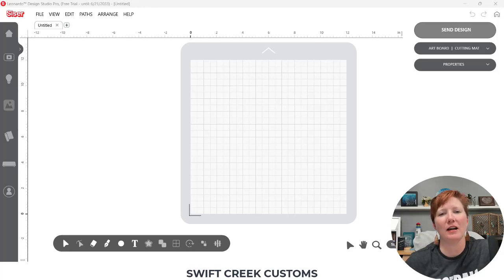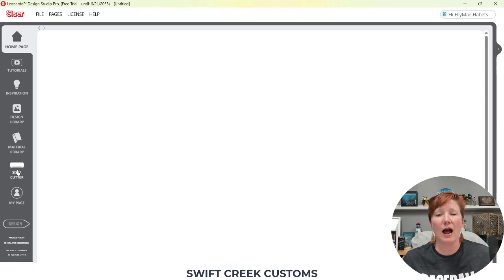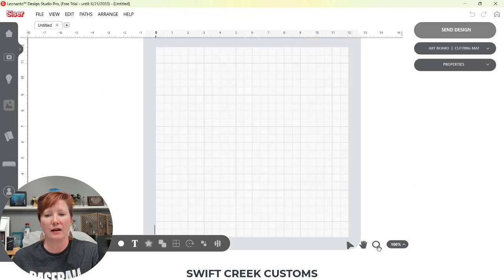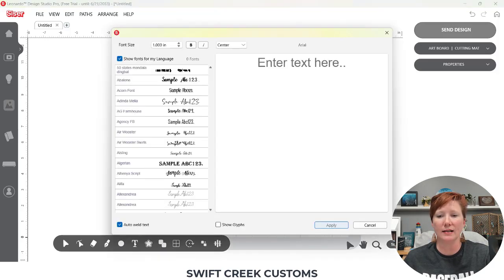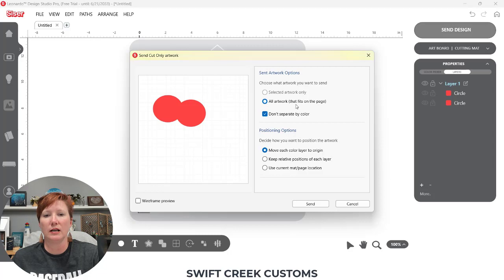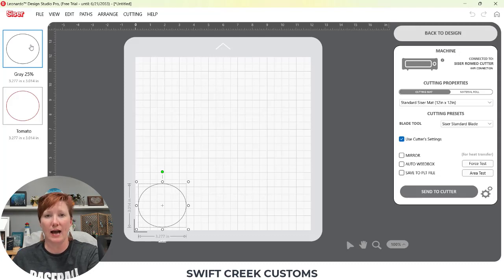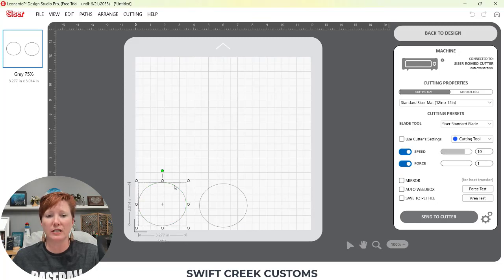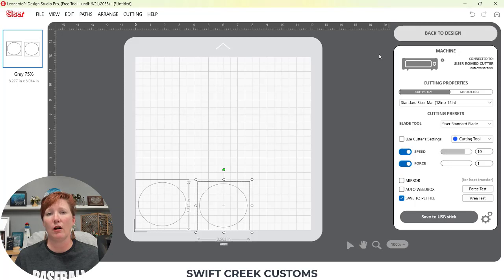Siser Leonardo Design Studio Keyboard Shortcuts & Software Tour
Siser Leonardo Design Studio Shortcuts and Software Tour

*created in v1.1.9
*will be updated as future updates are released

Siser Juliet and Romeo cutting machines and Siser EasyCrease & Etch tools can be found here: